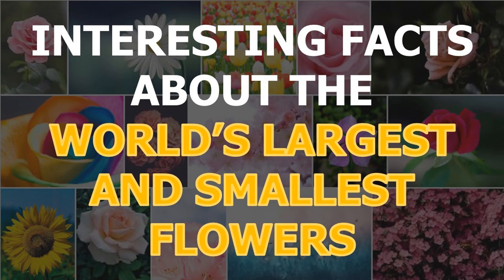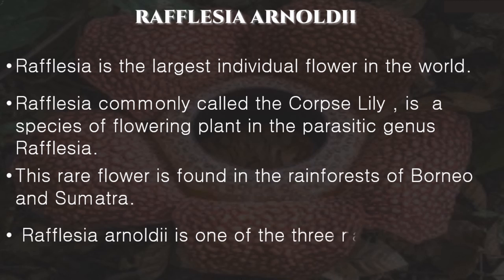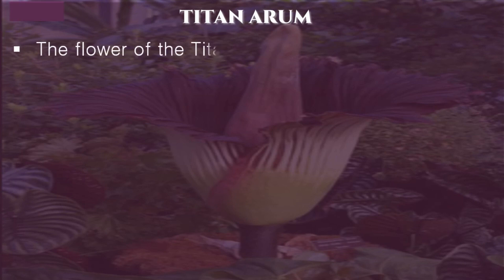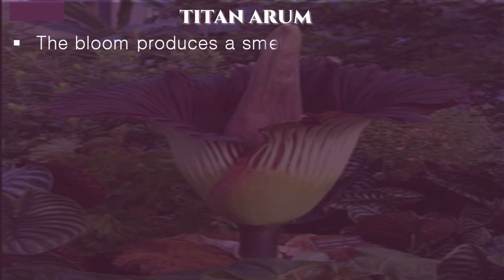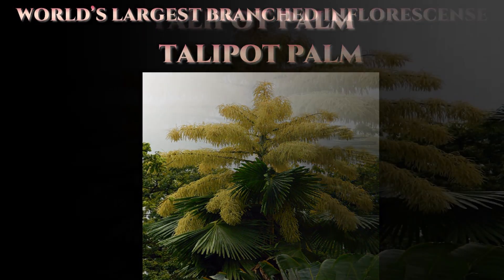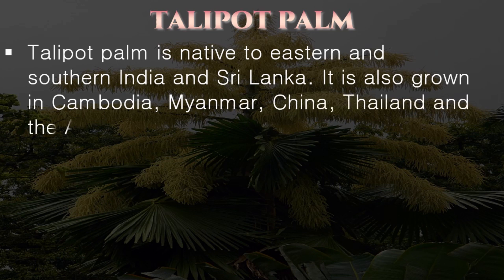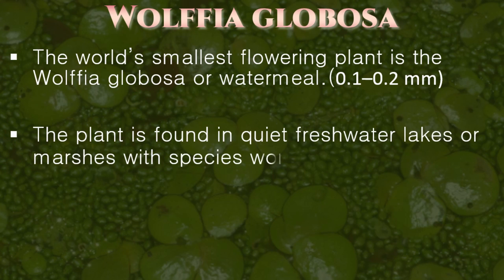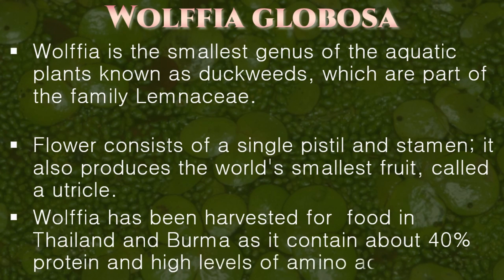World's Largest and Smallest Flowers | Interesting Facts| Rafflesia | Titan Arum| Talipot Palm| # 25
Hi Friends,

In this video, we will see Interesting Facts about world's largest and smallest Flowers.